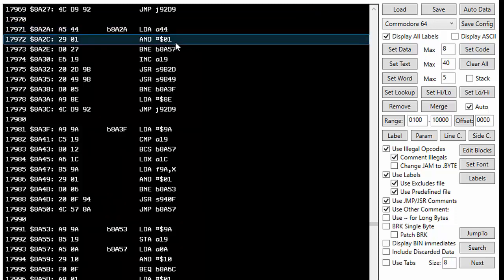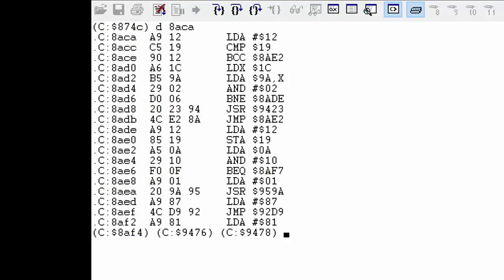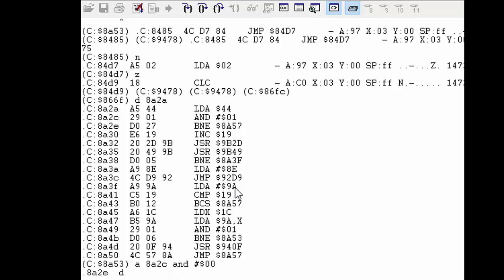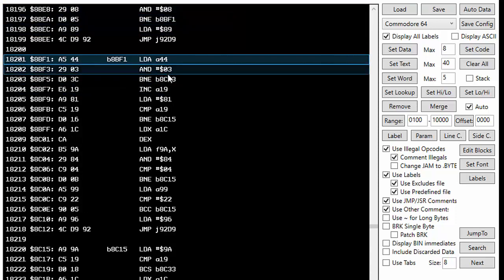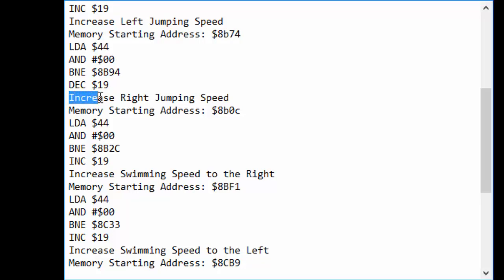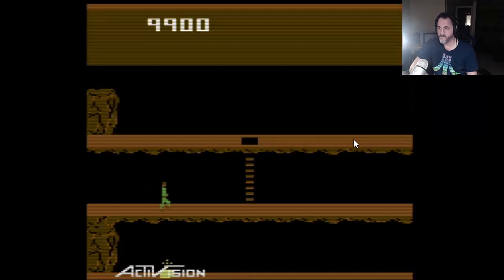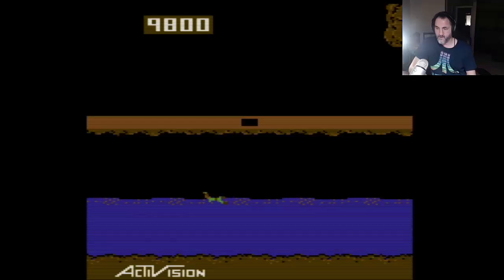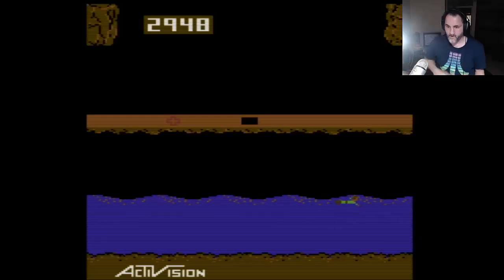Commodore 64 Game Hacking Series Part 1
Being a paid member gives you access to complete articles written about the Basic Playground, downloads, and accessibility to other great articles. Note: The membership price is currently set at a low rate. Thank you for your patronage!

New Series where I perform game hacks on your favorite Commodore 64 commercial games. Enjoy!

New blog article that explains how I learned to hack into the Pitfall 2 game by isolating specific memory instructions in memory via Microsoft Word!

Finally I am working on a new website to give recognition to my Atari 65xe system and the components I have with it. I plan to focus on both the hardware and software.